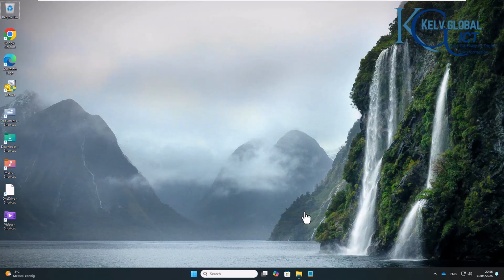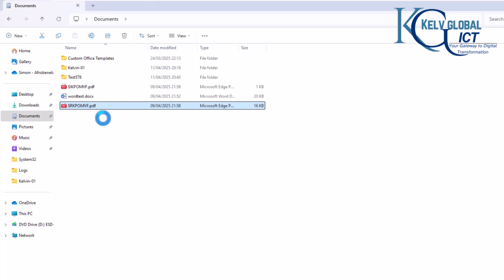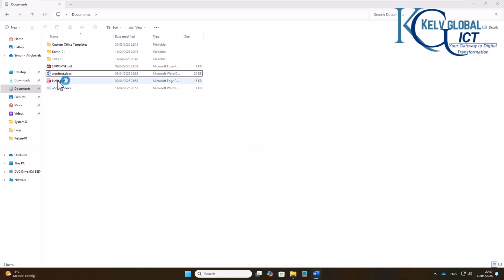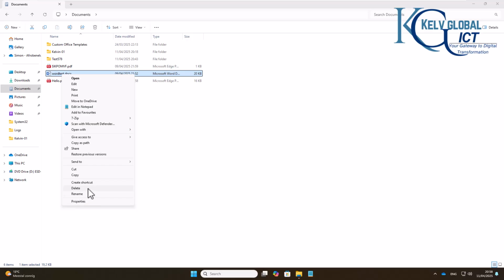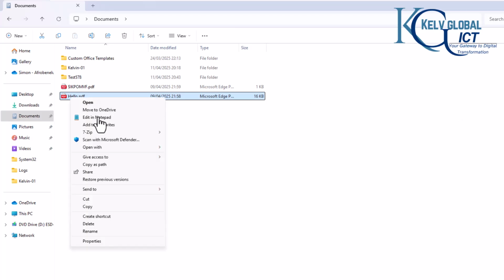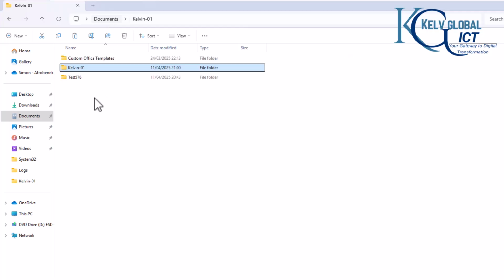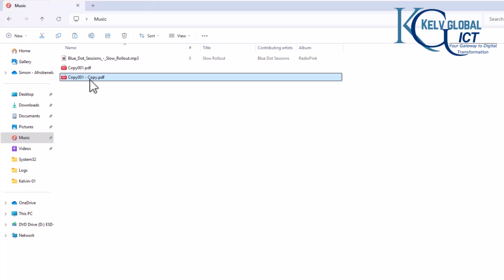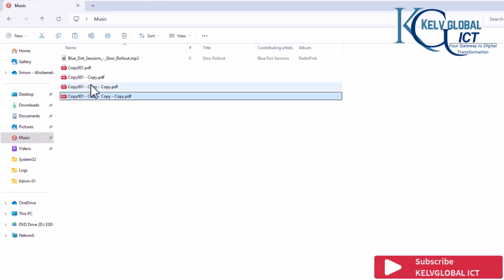Windows 11 File Basics Copy, Move & Rename Like a Pro | The EASIEST Way to Organize Files in Windows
New to Windows 11? In this beginner-friendly tutorial, we’ll show you exactly how to copy, move, and rename files and folders the right way — fast, simple, and stress-free.

✅ Perfect for:

First-time Windows users

Seniors & students

Anyone switching from Mac

Anyone who wants to get organized!

🔍 In this video, you'll learn:

How to copy & paste files in File Explorer

The difference between moving vs copying

Renaming files & folders the easy way

Drag-and-drop vs right-click options

Pro tips to stay organized and avoid mistakes